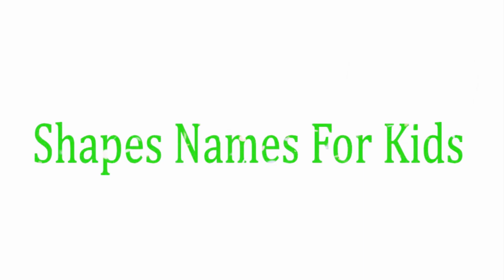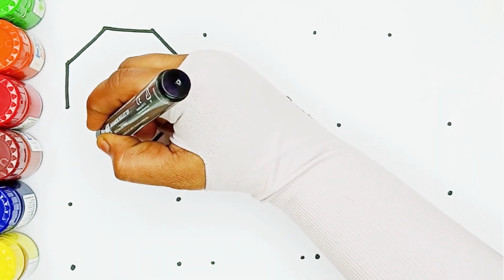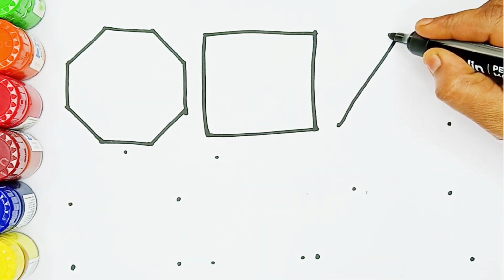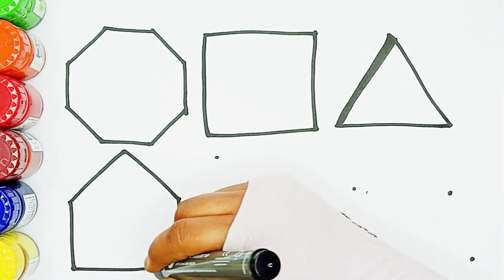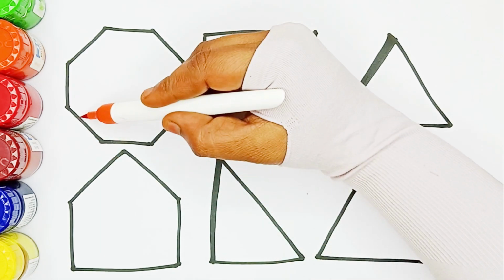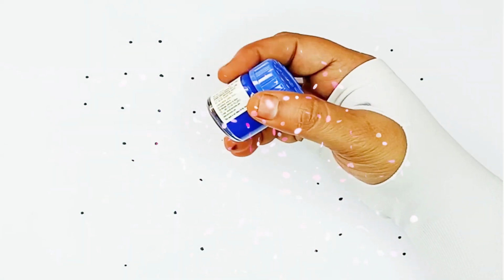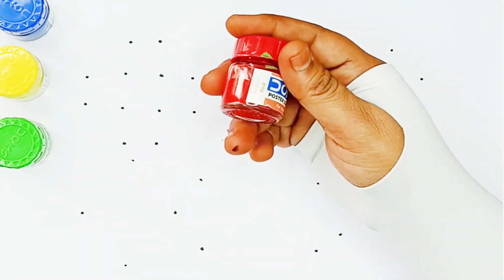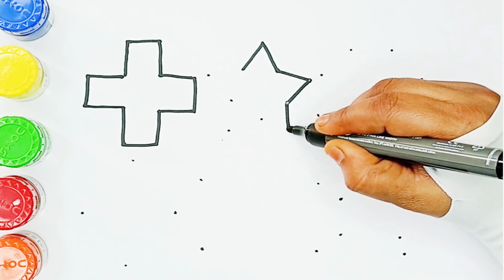Kids shapes drawing, colors name | Kids educational video | Kids study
Learn shapes for kids | Kids shapes drawing, colors name | Kids educational video | Kids study

Learn New Shapes drawing,Colors for kids
Toddler Learning videos,2d shapes drawing
Learn Shapes, Colors for Kids & Toddlers

triangle,
octagon,
oval,
circle,
heart,
star,
pentagon,
square,
shapes,
heptagon,
rhombus,
parallelogram,
trapezoid,

Learn Shapes,Colors,Educational video for Kids | 2d shapes drawing | Preschool Learning for toddlers

Shapes for kids, Learn 2d shapes, colors, abc song | Preschool Learning for toddlers

Abc Alphabets for kids | Learn abcd, alphabets song | A for apple, b for ball, Phonics song

Learn ABC Phonics song for kids, Toddler Learning videos | A for apple, b for ball, abcd, Education